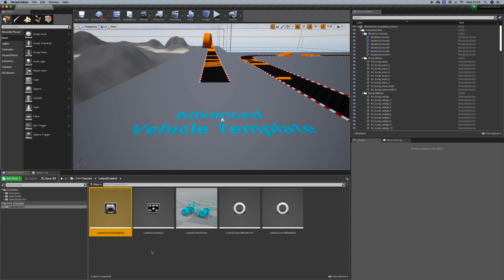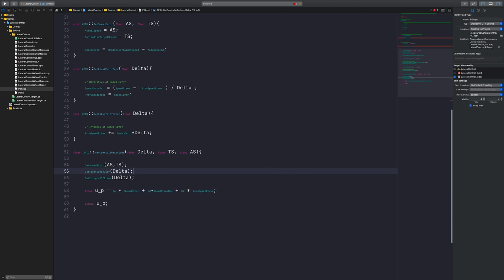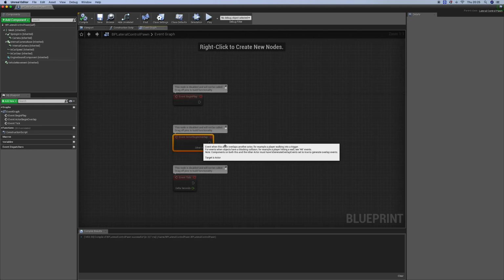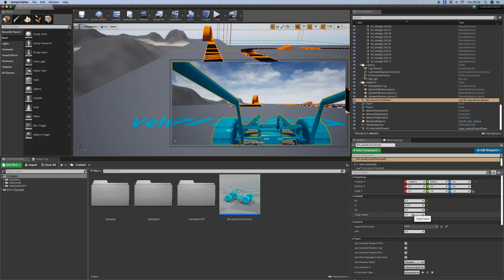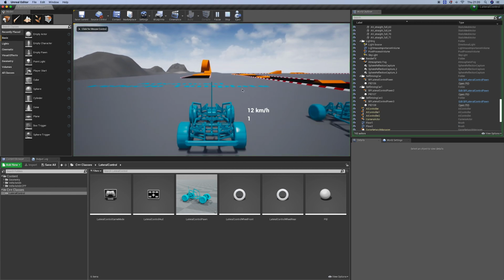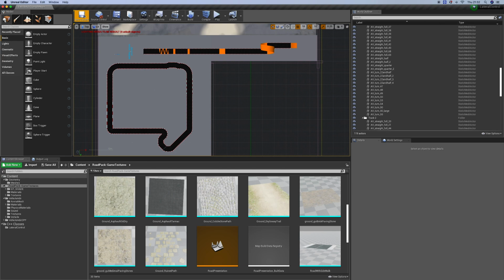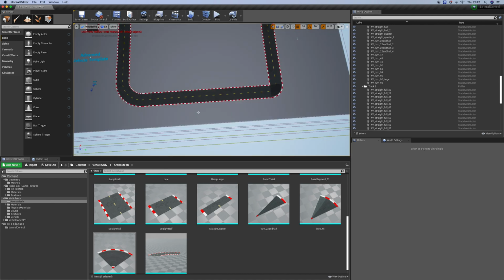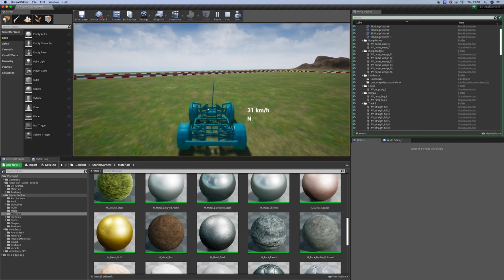Self Driving Car Simulator using UE4: Part 4.2 Refactoring of PID controller